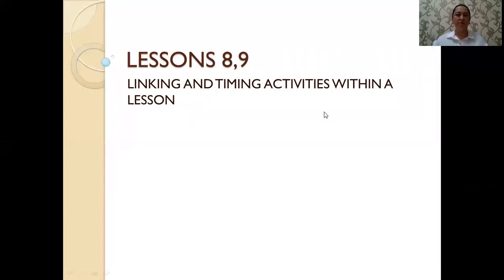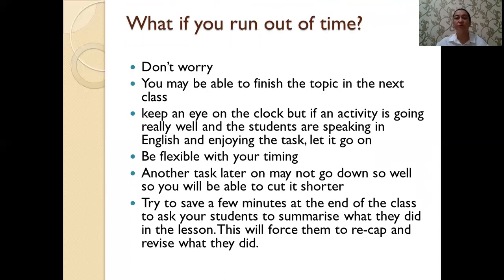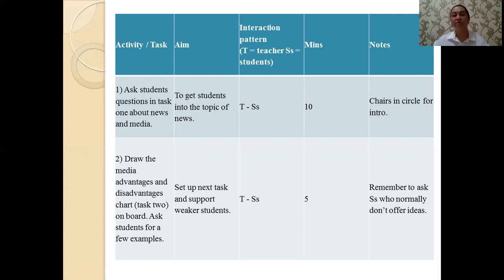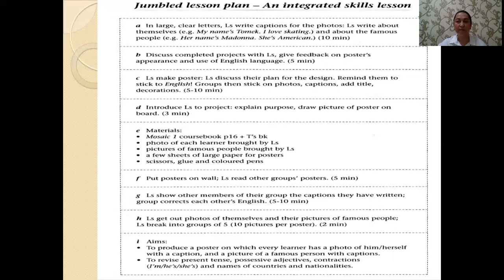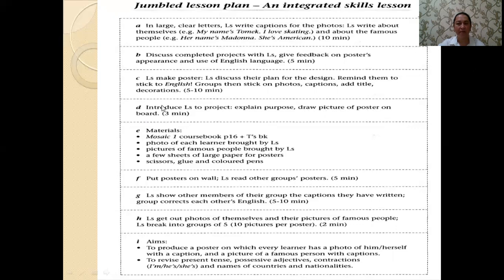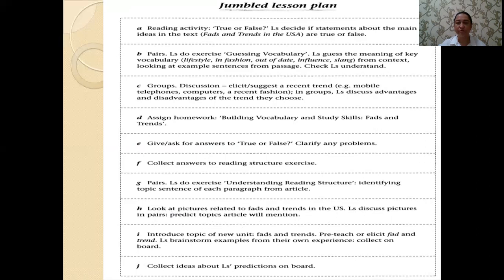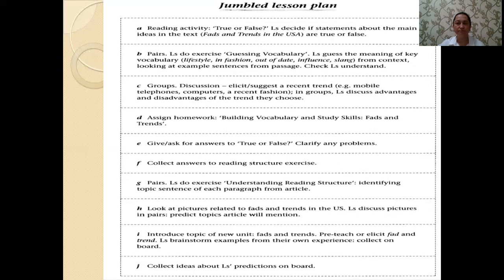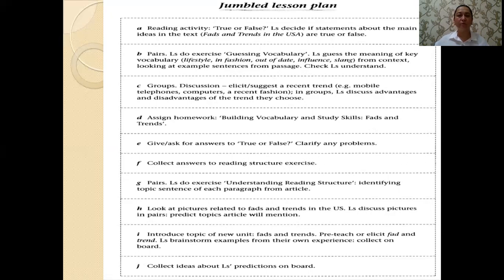Valiyeva Nilufar | Linking and timing activities within a lesson